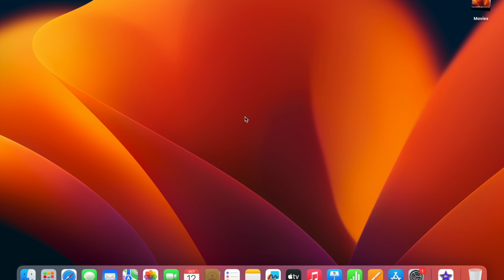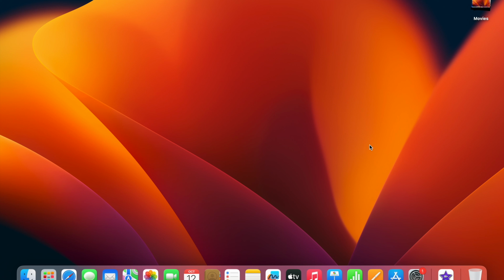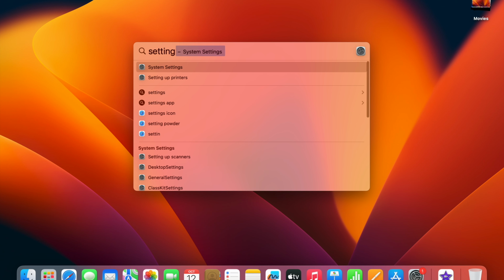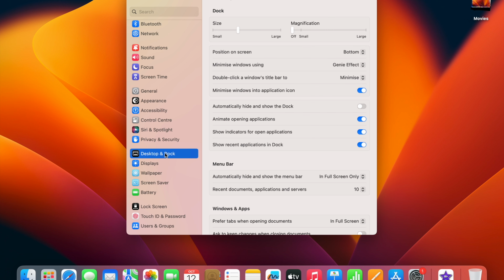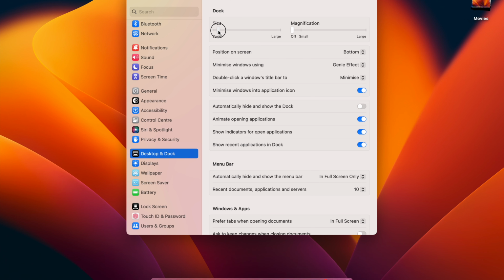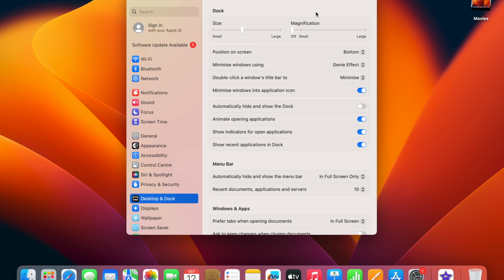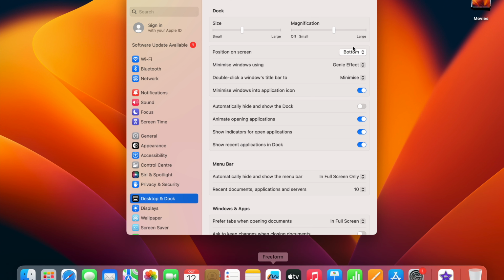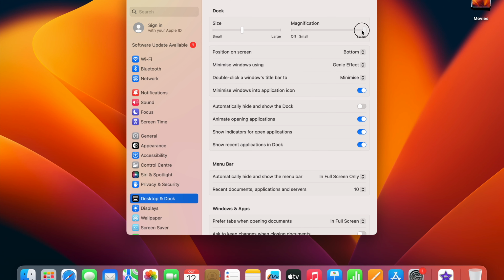How to increase size of Icons in dock | How to magnify dock on mac | 4k | Ventura | macOS Tutorial